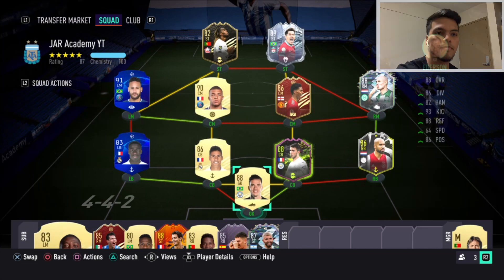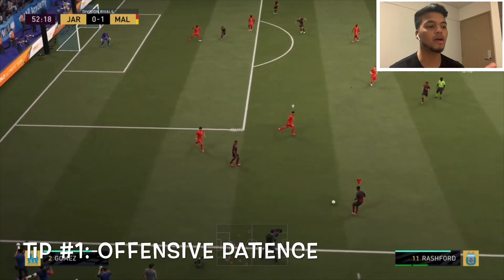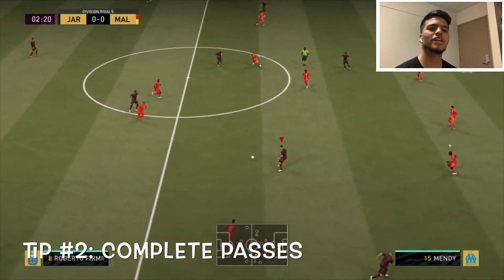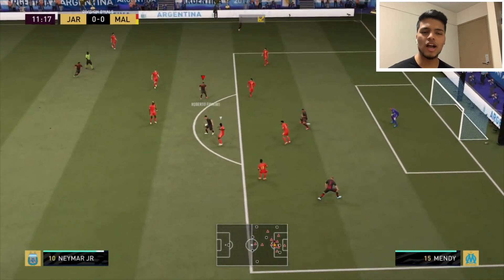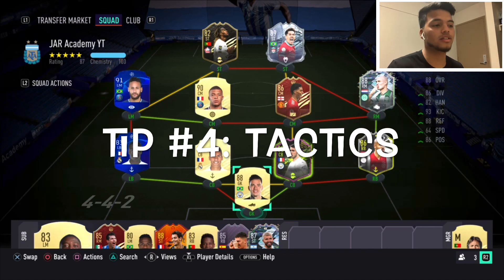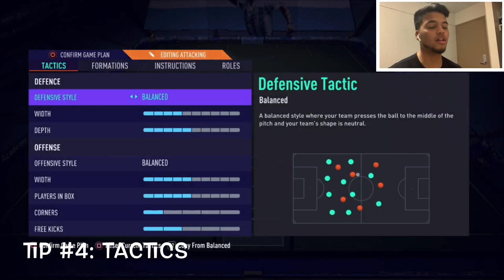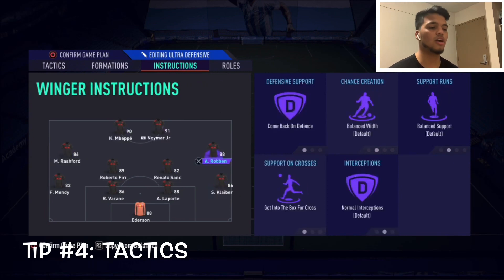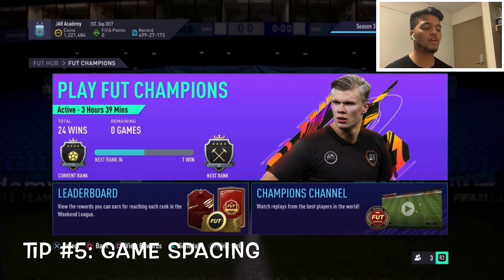5 TIPS TO IMPROVE! GET MORE WINS IN FUT CHAMPS! FIFA 21!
5 CRUCIAL TIPS to get you more WINS and RANK HIGHER in FUT CHAMPS!